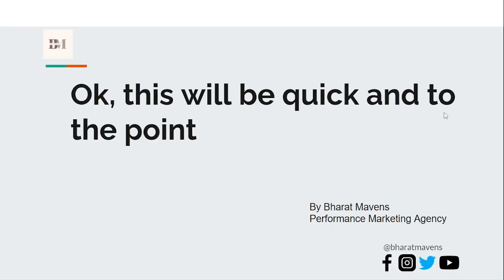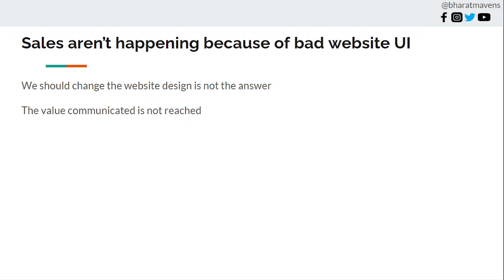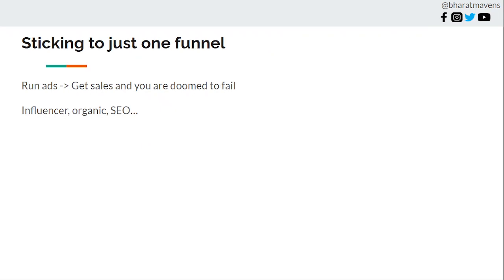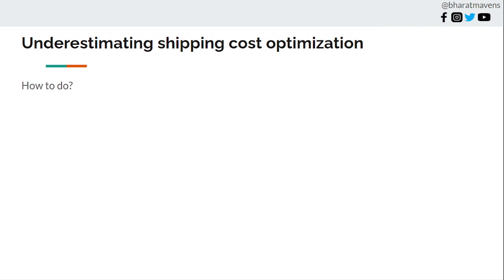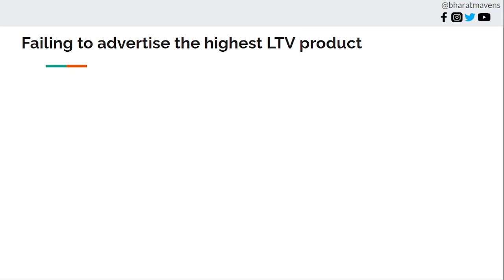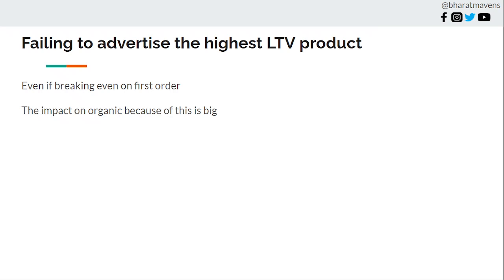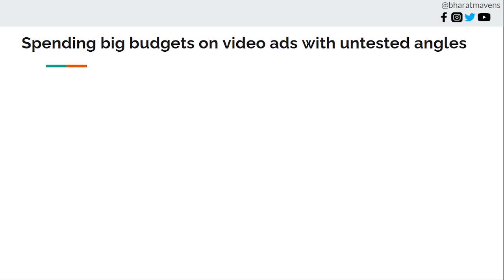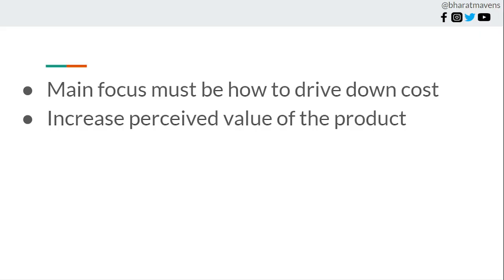10 Mistakes That Even Experienced Marketers That Stops Them From Scaling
Hi,

 This is Kanish from Bharat Mavens - A eCommerce Growth Agency

We help eCommerce brands with
- Performance marketing on Facebook, Instagram & Google
- Creative direction for ads
- Conversion Rate Optimizations audits of website
- Retention marketing via email, WhatsApp

Want to work with us? (Strategy + Execution or we also offer just consultation which your in-house team can execute)